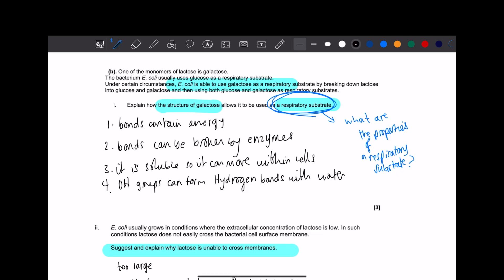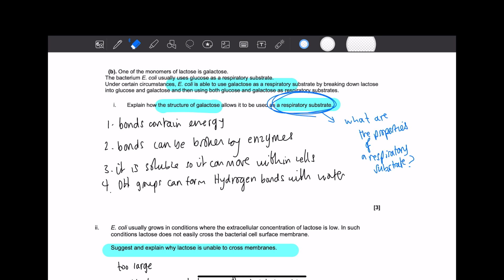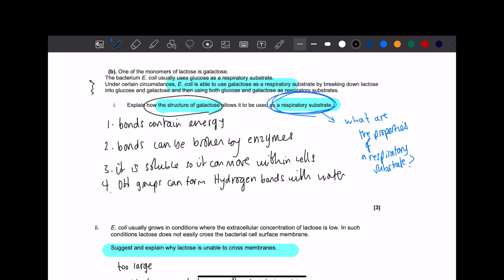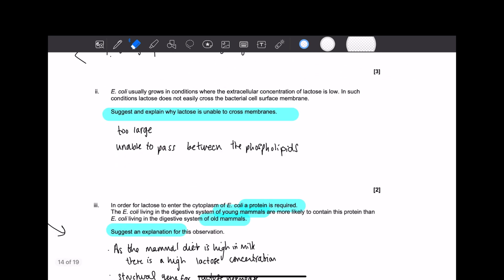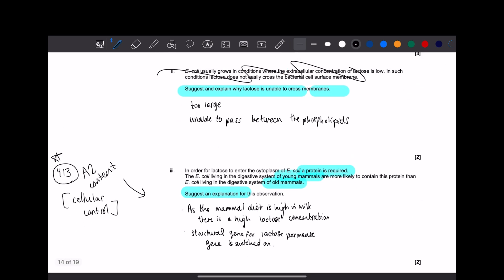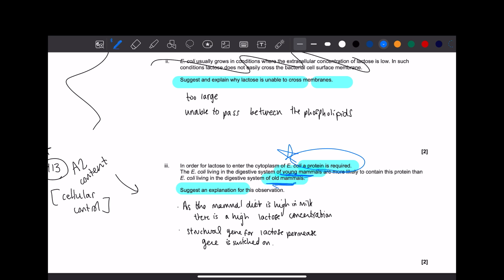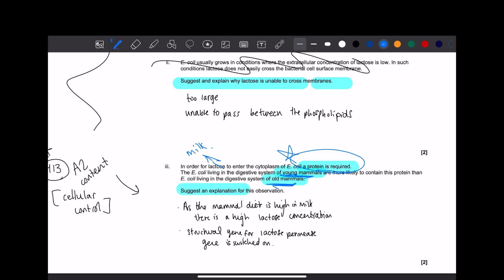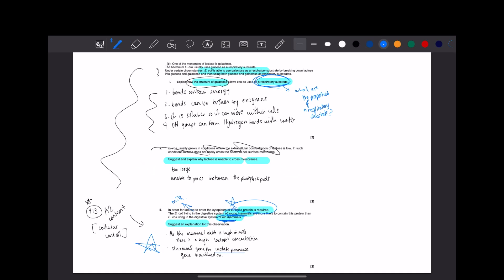BIOLOGICAL MOLECULES exam question walkthrough pt.2 | A-level Biology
welcome to the ultimate hub for a-level bio, chem and maths people!
 I achieved A*A*A* in those subjects (2023) and i am dedicated to sharing all my wisdom and tricks of the trade with you guys.

what to expect from me:
- teaching a-level biology exam technique - my exact method simplifying how to go about approaching and writing super-specific answers which guarantee you marks every time
- tutorials - how to increase your grades, study methods, guides on achieving an A* and much more

these videos have worked for so so many students, so let them work for you too :)